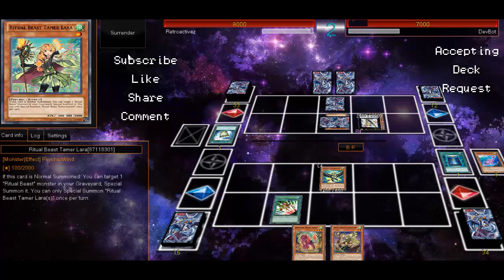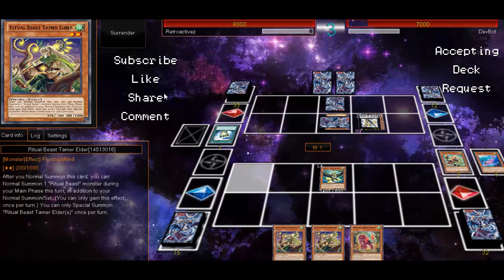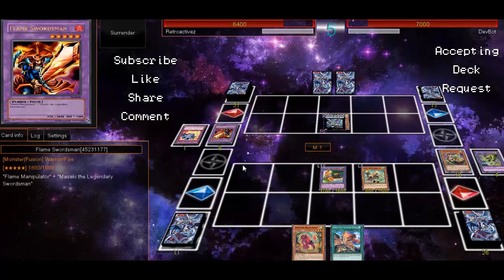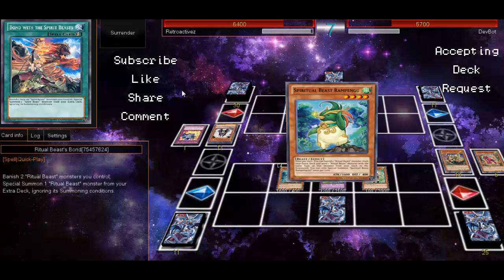Yugioh Deck # 25 Ritual Beast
Ritual Beast and Spirtual Beast Deck on Yugioh DevPro

 ➡️ Links To Follow / Add Me ⬅️

✔️ DevPro - Retroactivez
✔️ YGO Pro - Retroactivez
 ✔️ PSN ID -  oRetroactivez
✔️ XBL GT - Retroactivez

Dev pro,
ygo pro,
devpro,
ygopro,
deck profile,
gameplay,
Yugioh 5ds,
Yugioh,
Yugioh Decade Duels
Yugioh Online,
Yugion Online Xbox 360,
Yugioh 5ds Online,
Yugioh Multiplayer,
Yugioh Online Single Match,
Today,
This Week,
This Year,
This Month,
dlc,
cards,
egyptian god cards,
gusto deck,
gusto,
madolche,
Yu-Gi-Oh,
BlkRambo27,
oRetroActivez,
Fire King,
Yang Zing,
U.A.
beelze,
Infernoid,
Koa'ki Meiru,